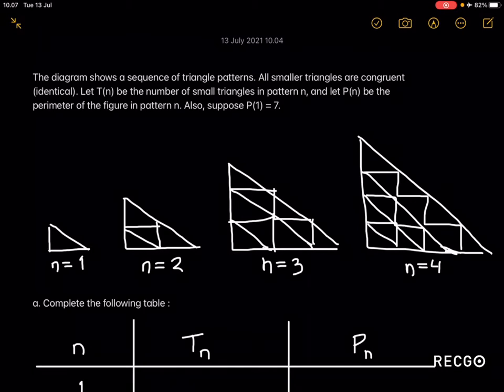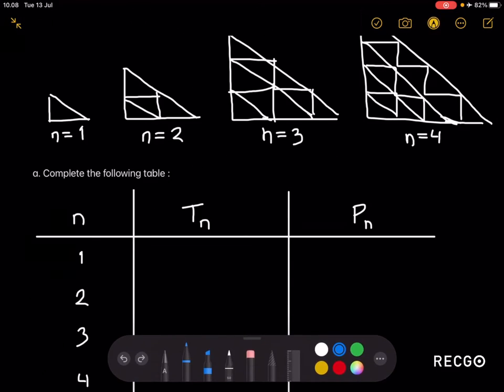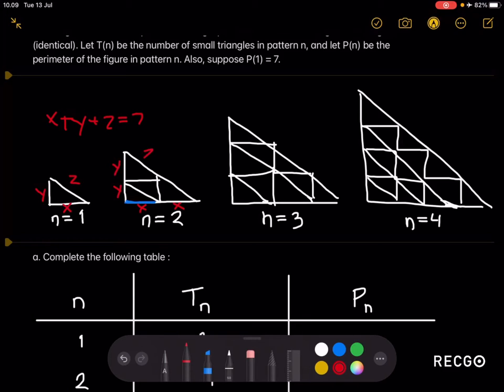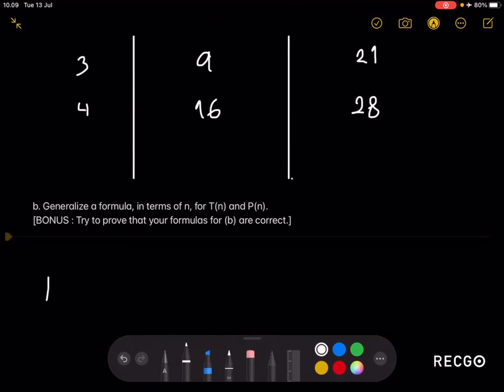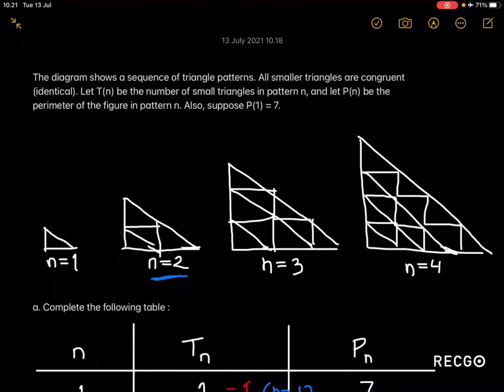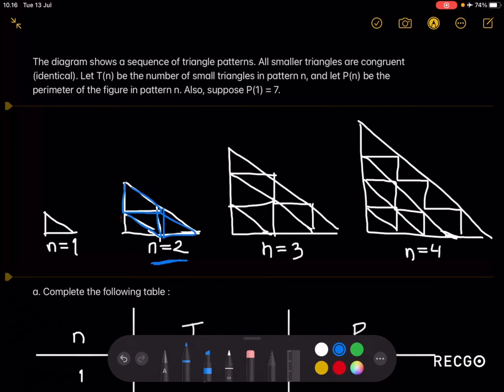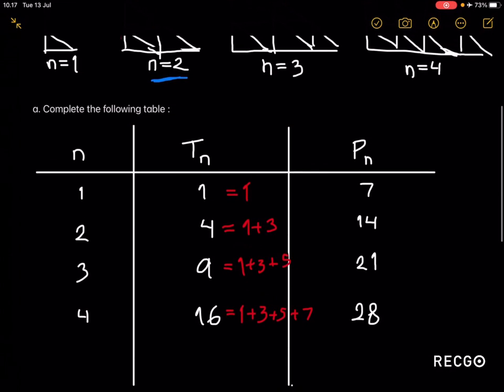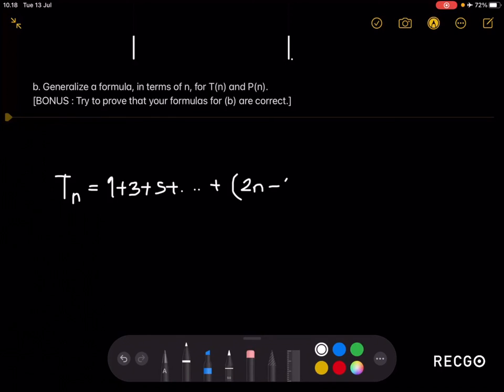Number Patterns and Sequences #9 (ex. 9 - a triangle pattern!)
Another number patterns and sequences problem involving a triangle pattern.